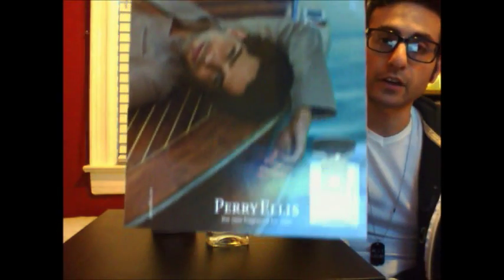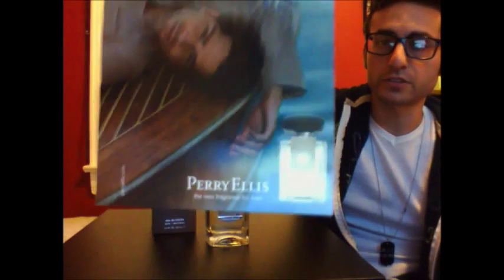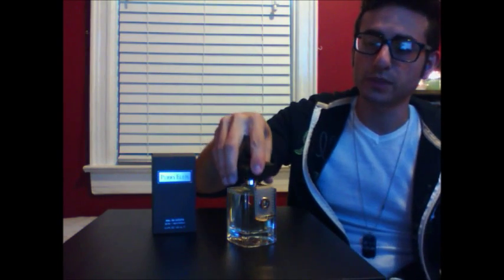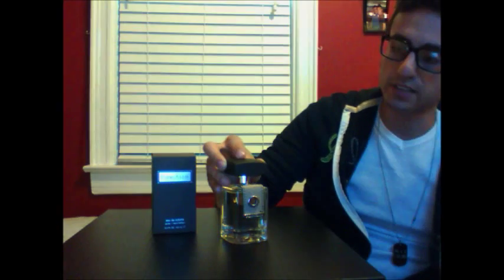Perry Ellis for Men Fragrance / Cologne Review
A fragrance review of Perry Ellis for Men by Perry Ellis.

Where to buy